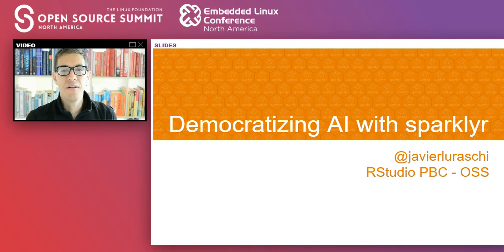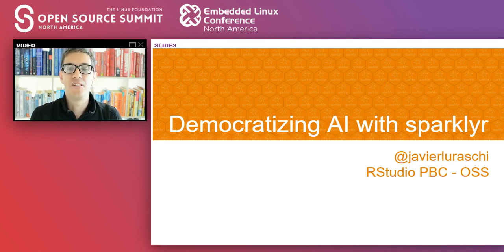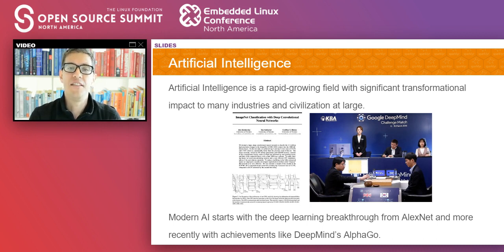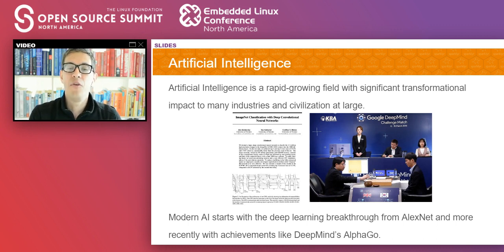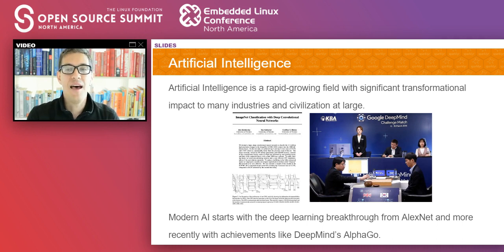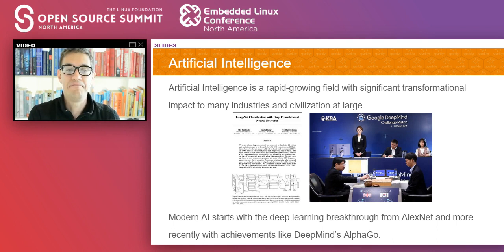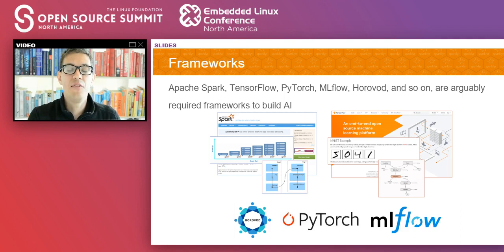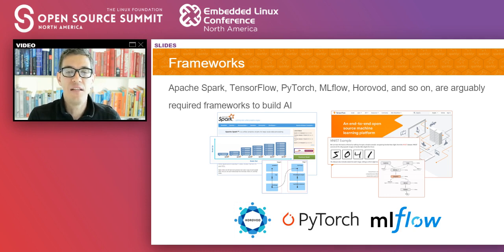Democratizing AI with Sparklyr - Javier Luraschi, RStudio